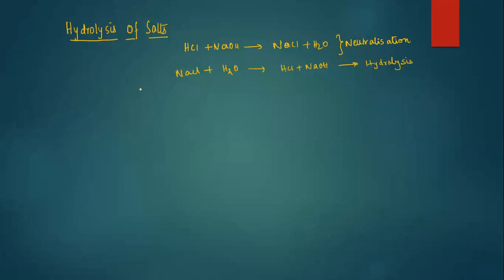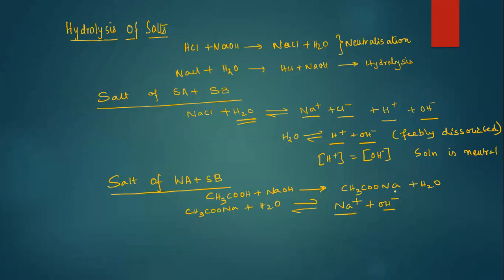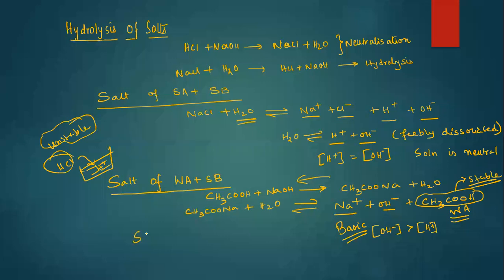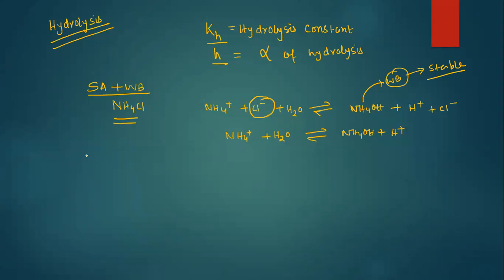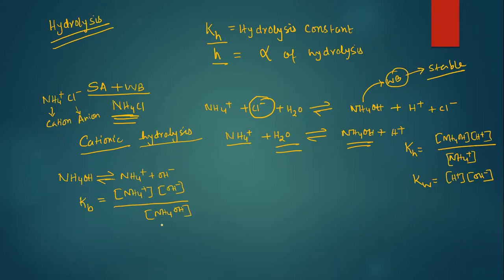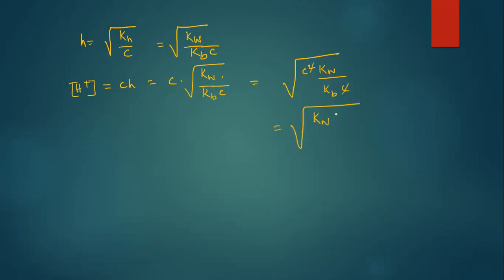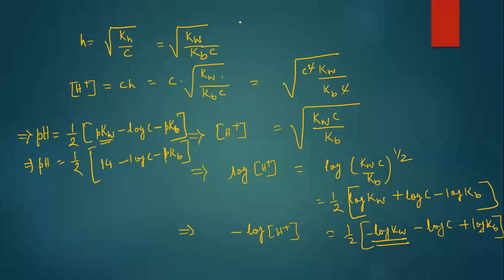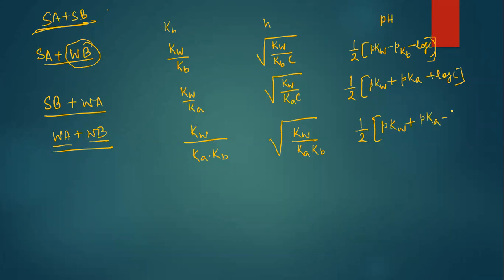XI IONIC EQUILIBRIUM PART 5 SALT HYDROLYSIS